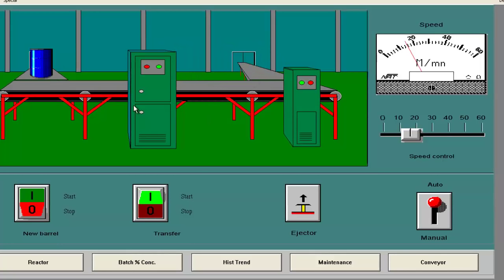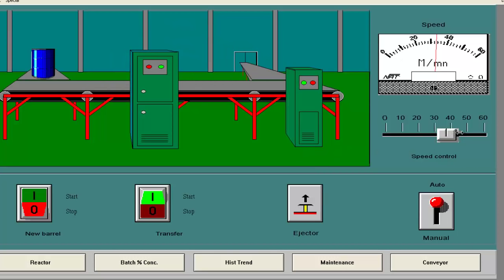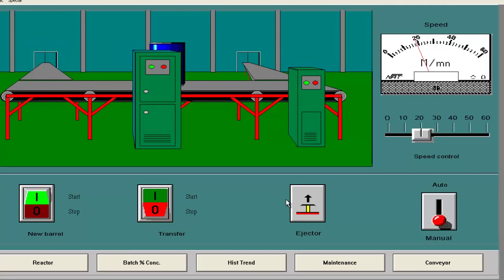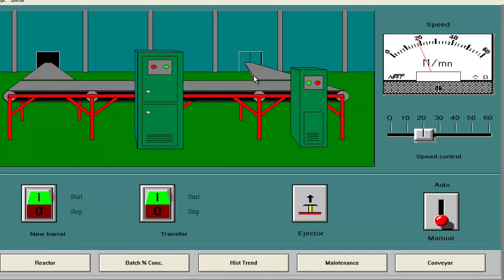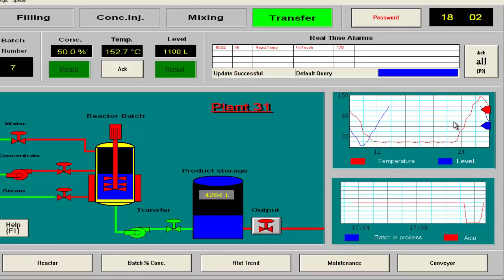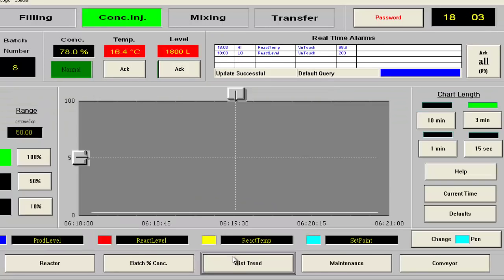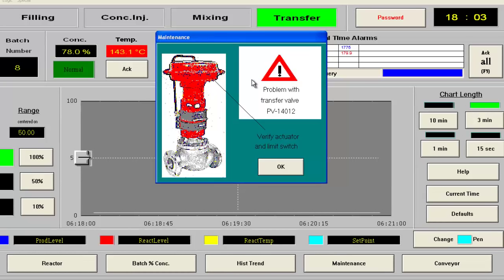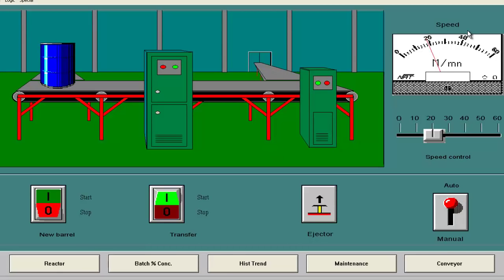Application of SCADA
Application of  supervisory control and data acquisition:

In this video there is explanation of SCADA System how it works and how its helpful for industrial process.

ABOUT SCADA:

SCADA (supervisory control and data acquisition) is a category of software application program for process control, the gathering of data in real time from remote locations in order to control equipment and conditions. SCADA is used in power plants as well as in oil and gas refining, telecommunications, transportation, and water and waste control.

SCADA systems include hardware and software components. The hardware gathers and feeds data into a computer that has SCADA software installed. The computer then processes this data and presents it in a timely manner. SCADA also records and logs all events into a file stored on a hard disk or sends them to a printer. SCADA warns when conditions become hazardous by sounding alarms.